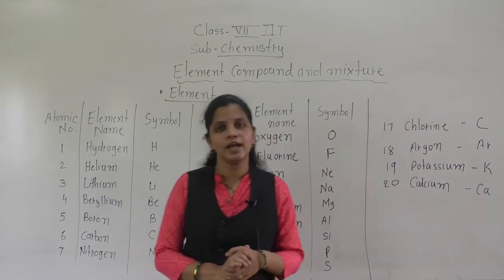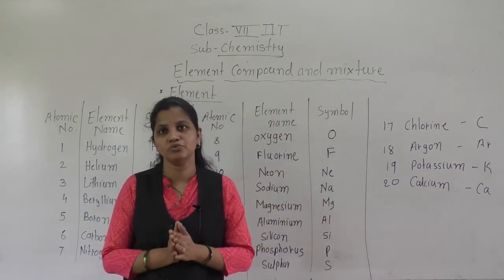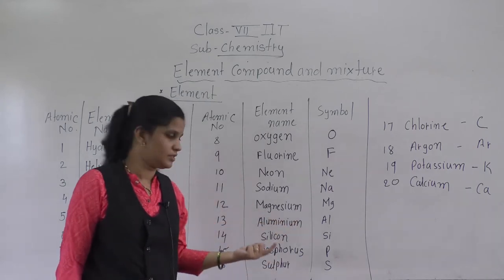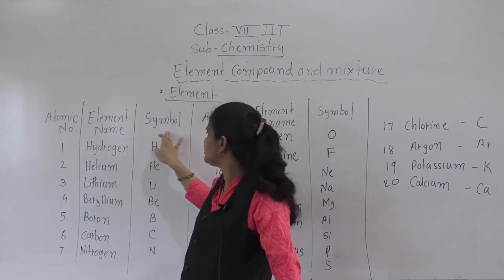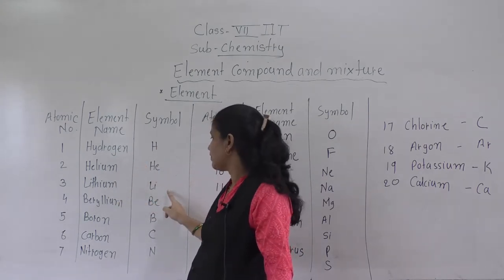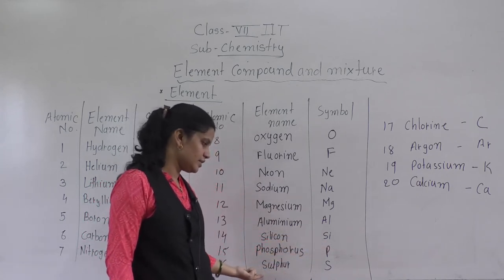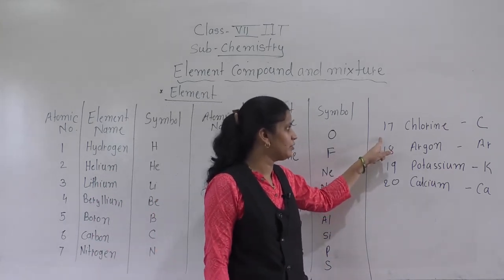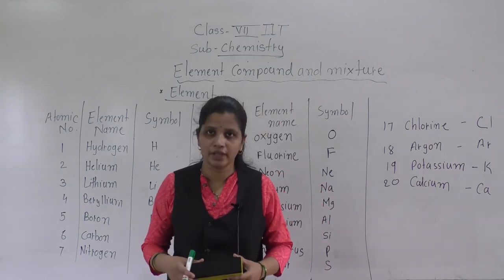class vii Element, compound & mixture